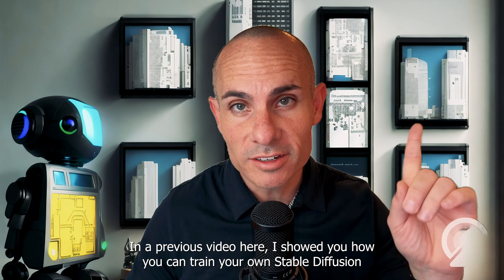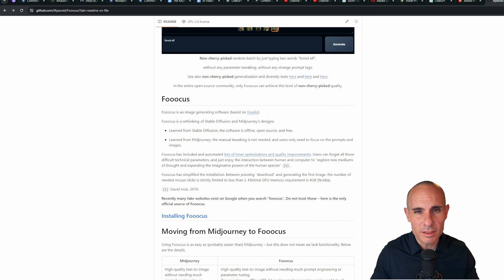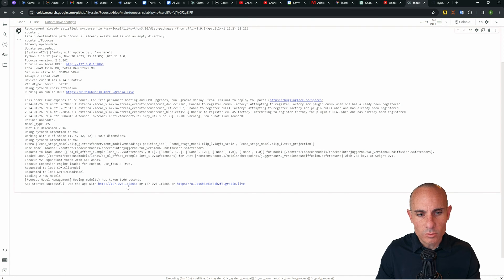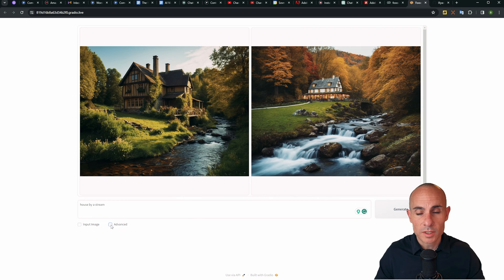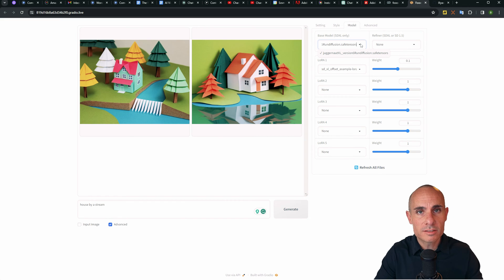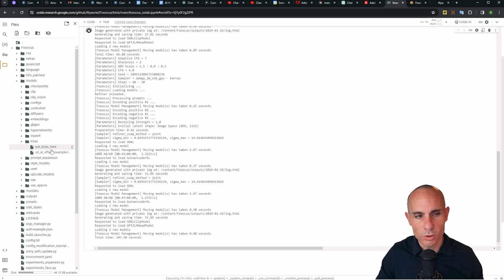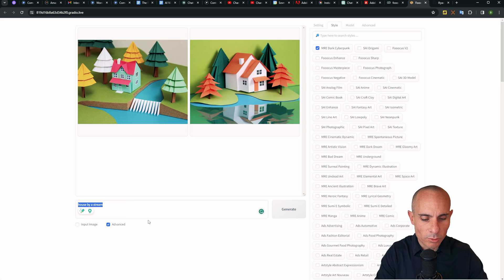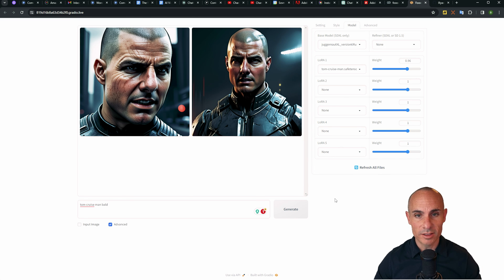Run Stable Diffusion XL For Free In Colab: Including Your Own LoRA Files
Now you can train a LoRA file and run it on Google Colab completely free by following this guide. We will be using Fooocus for the UI, and our own LoRA file that we trained in a previous video.